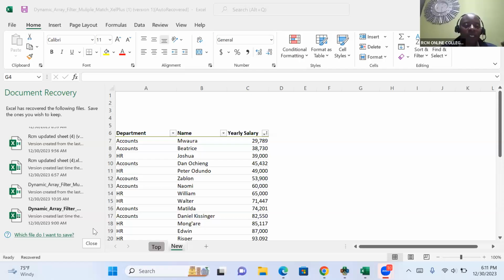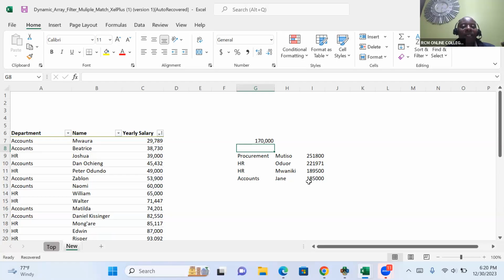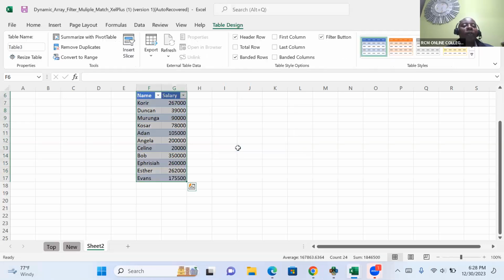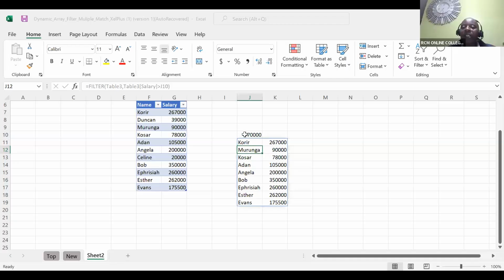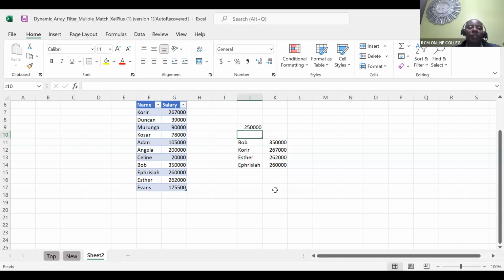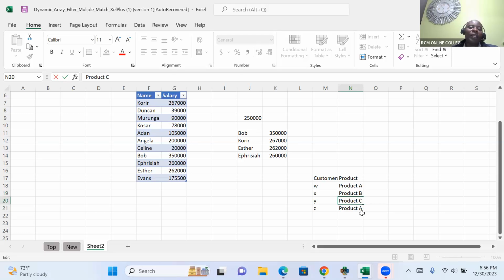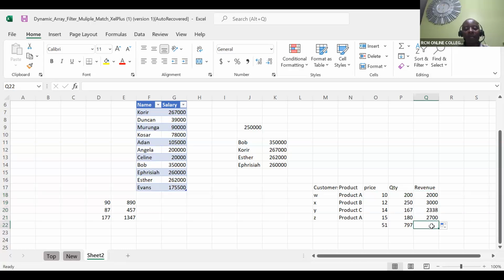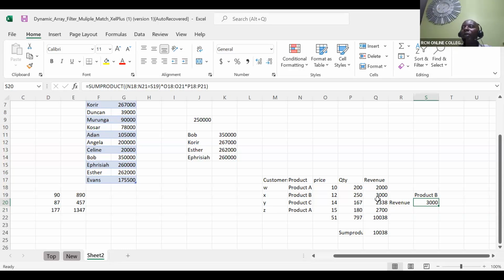AUTOMATION USING FILTER AND CFFE MENTOSHIP